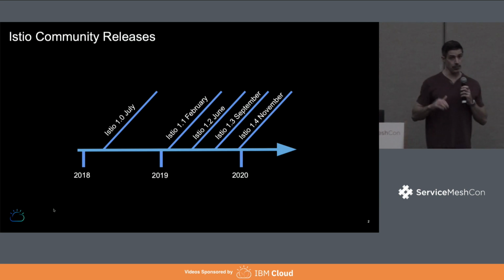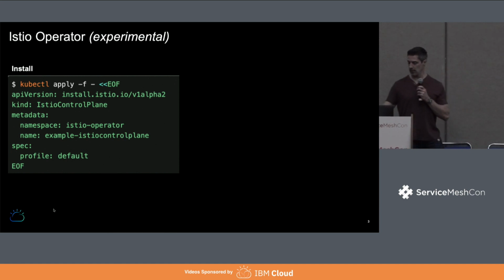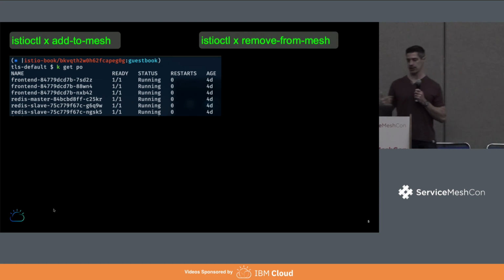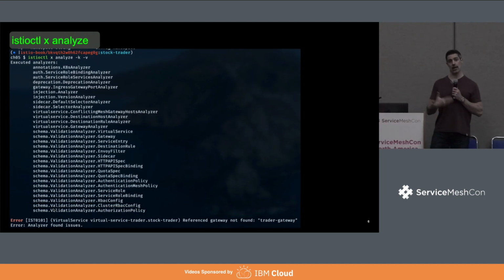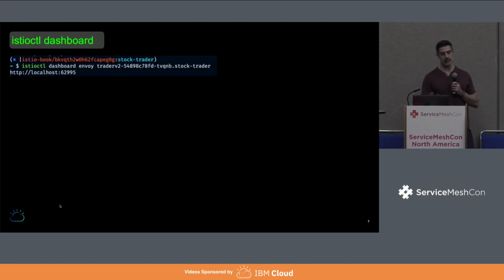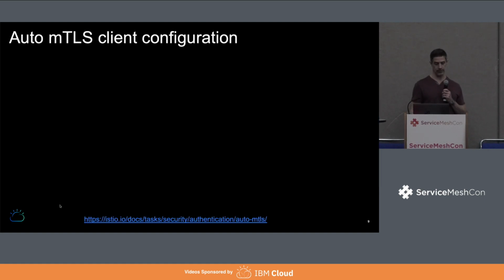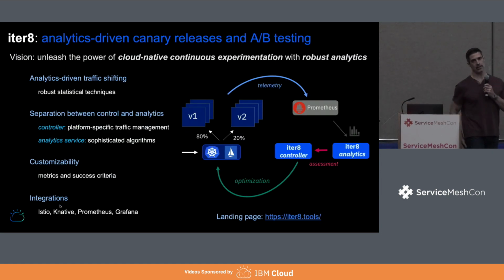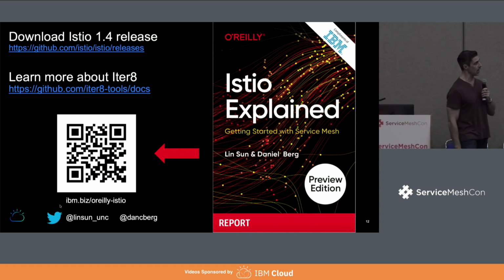IBM Sponsored Session - Dramatic UX Improvement and Analytics-driven Canary Deployment... Dan Berg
IBM Sponsored Session - Dramatic UX Improvement and Analytics-driven Canary Deployment with Istio - Dan Berg, IBM

With the latest Istio releases, it has never been this easier to onboard microservices to Istio, and to seamlessly transition from plain traffic to mTLS traffic among microservices. Need to roll out new changes to your microservices, don’t panic!  Combine with analytics, you can make intelligent decisions on your canary deployment.    This talk will show demos on how Istio dramatically improve UX and how to leverage analytics to make intelligent decisions for canary deployment.